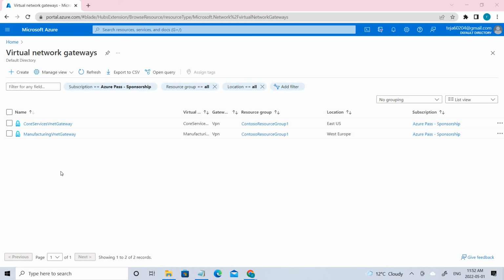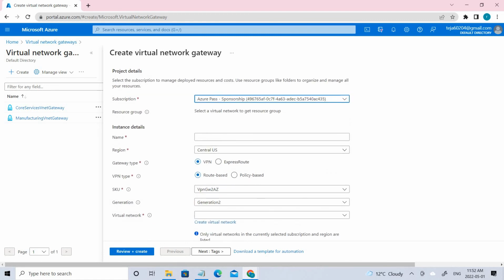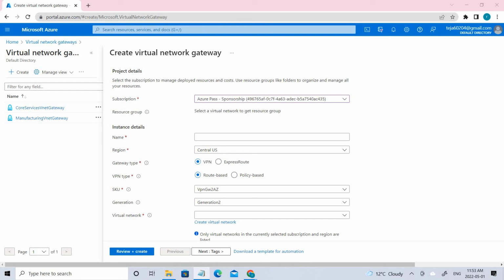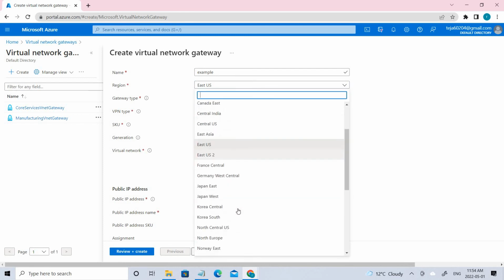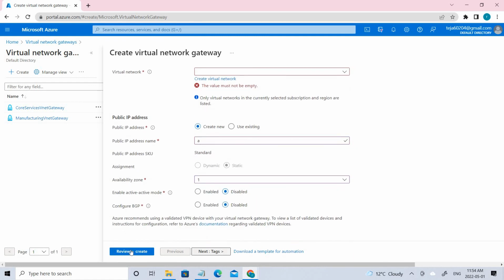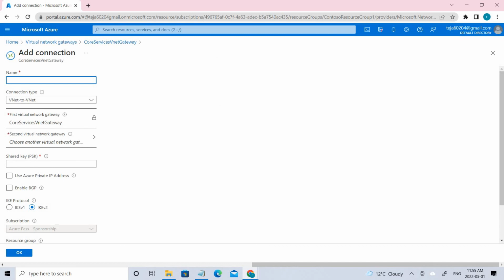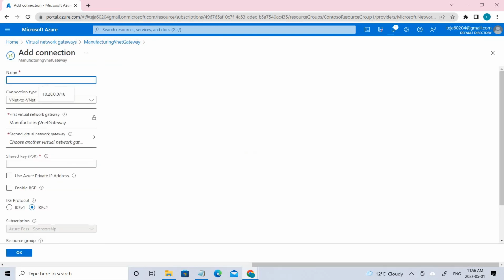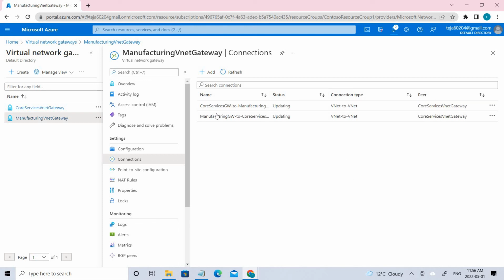Create and configure Virtual Network gateway || ExpressRoute vs VPN Gateway || policy vs Route-based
In this video, we are going to create and configure a virtual network gateway

Please check the previous video, instead of using peering use VPN gateway and test the VMs

VPN Gateway sends encrypted traffic between an Azure virtual network and an on-premises location over the public Internet. You can also use VPN Gateway to send encrypted traffic between Azure virtual networks over the Microsoft network. A VPN gateway is a specific type of virtual network gateway. Each virtual network can have only one VPN gateway. However, you can create multiple connections to the same VPN gateway. When you create multiple connections to the same VPN gateway, all VPN tunnels share the available gateway bandwidth.

A virtual network gateway is composed of two or more VMs that are automatically configured and deployed to a specific subnet you create called the gateway subnet. The gateway VMs contain routing tables and run specific gateway services. You can't directly configure the VMs that are part of the virtual network gateway, although the settings that you select when configuring your gateway impact the gateway VMs that are created.

When you configure a virtual network gateway, you configure a setting that specifies the gateway type. The gateway type determines how the virtual network gateway will be used and the actions that the gateway takes. The gateway type 'Vpn' specifies that the type of virtual network gateway created is a 'VPN gateway'. This distinguishes it from an ExpressRoute gateway, which uses a different gateway type. A virtual network can have two virtual network gateways; one VPN gateway and one ExpressRoute gateway.

When you create a VPN gateway, gateway VMs are deployed to the gateway subnet and configured with the settings that you specified. This process can take 45 minutes or more to complete, depending on the gateway SKU that you selected. After you create a VPN gateway, you can create an IPsec/IKE VPN tunnel connection between that VPN gateway and another VPN gateway (VNet-to-VNet), or create a cross-premises IPsec/IKE VPN tunnel connection between the VPN gateway and an on-premises VPN device (Site-to-Site). You can also create a Point-to-Site VPN connection (VPN over OpenVPN, IKEv2, or SSTP), which lets you connect to your virtual network from a remote location, such as from a conference or from home.